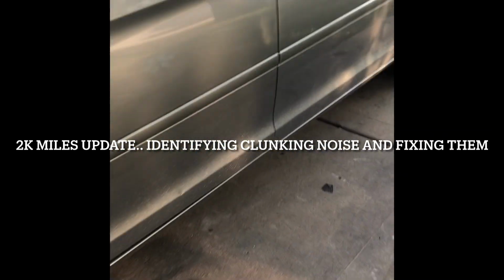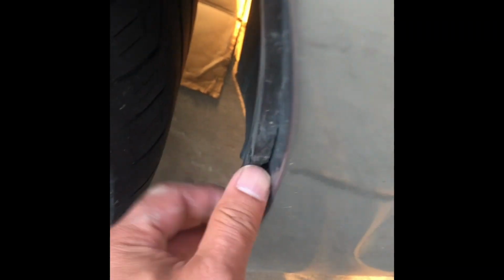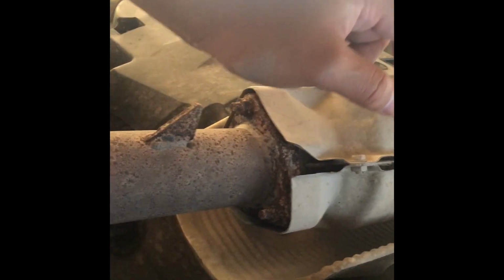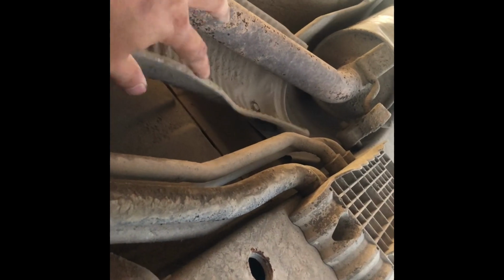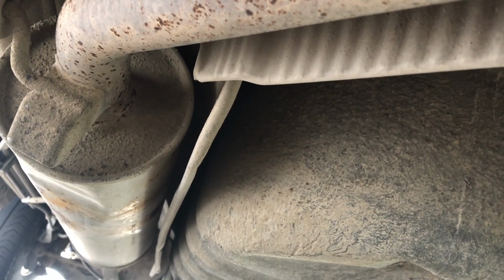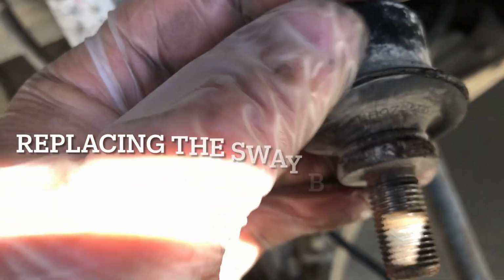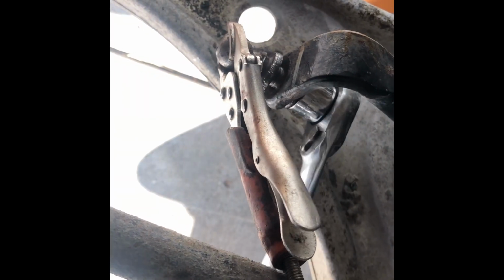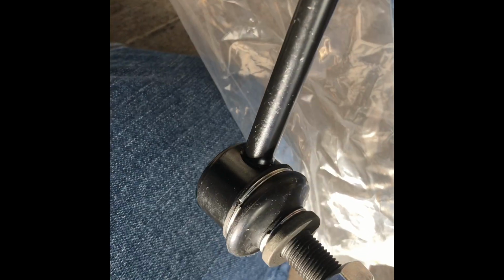2008 Honda Odyssey clunking, chirping, rattle noises found and fixed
I noticed a clunk when turning and chirping sound on uneven road surface, what's worst is that on the highway I can hear a rattling sound on my 2008 Honda Odyssey.